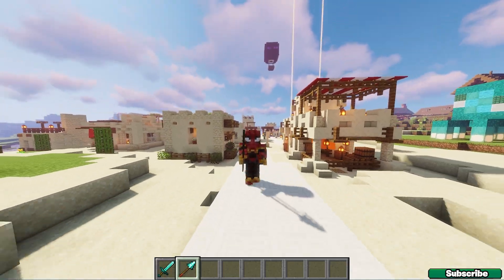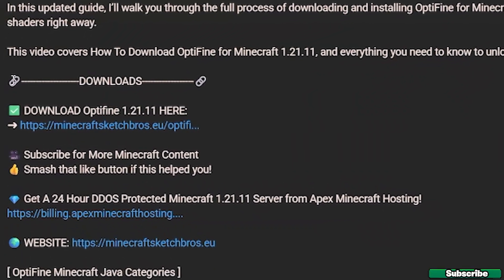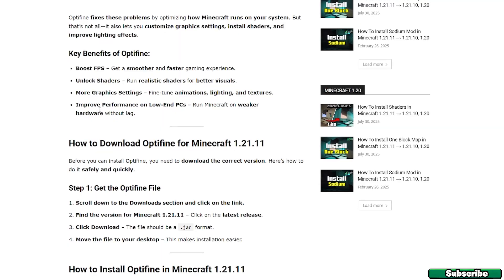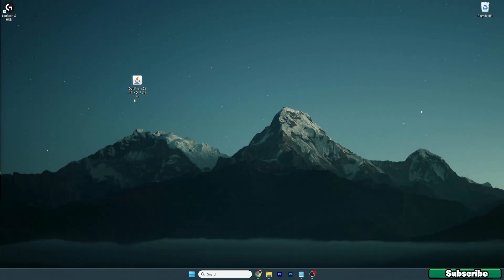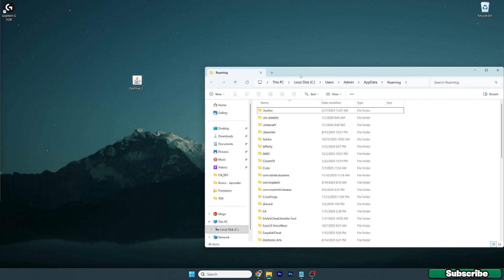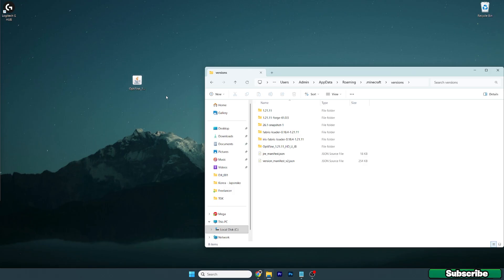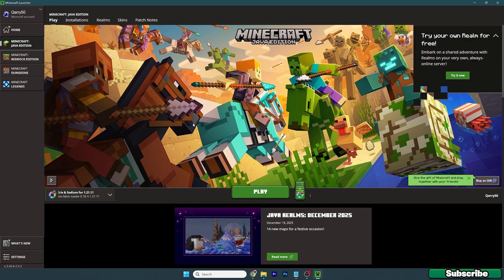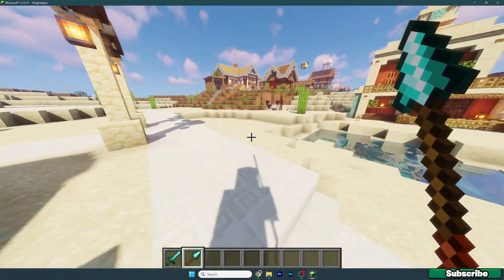How To Download And Install OptiFine 1.21.11 For Minecraft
Learn How To Download And Install OptiFine 1.21.11 For Minecraft. If you want more FPS, smoother gameplay, and full shader support, then OptiFine 1.21.11 is a must-have for Minecraft Java Edition. This update brings improved performance, better graphics options, and full compatibility with the latest texture packs and shaders — making Minecraft look better and run faster at the same time.

In this video, I’ll show you How To Download OptiFine 1.21.11, How To Install OptiFine 1.21.11, and how to make sure everything works correctly without crashes or errors. I’ll also explain why OptiFine is still one of the best performance mods for Minecraft, especially if you want shader support, dynamic lighting, connected textures, and zoom.

🔗 DOWNLOADS 🔗